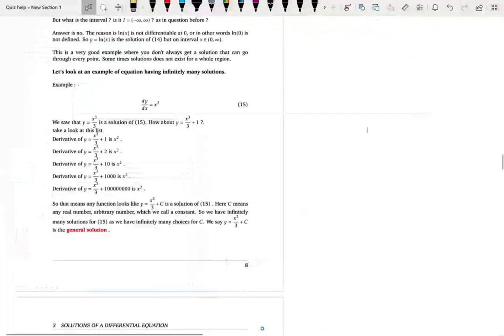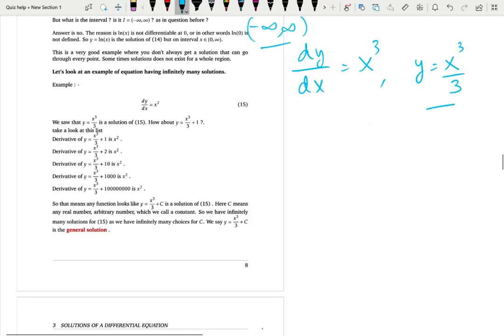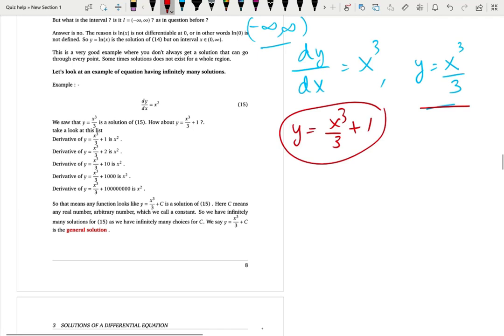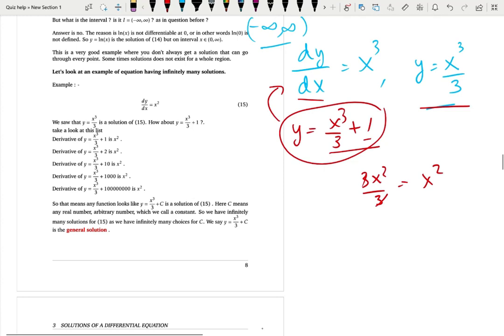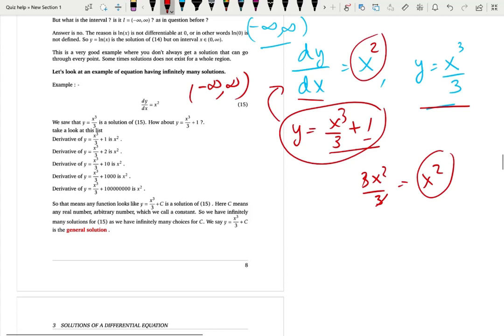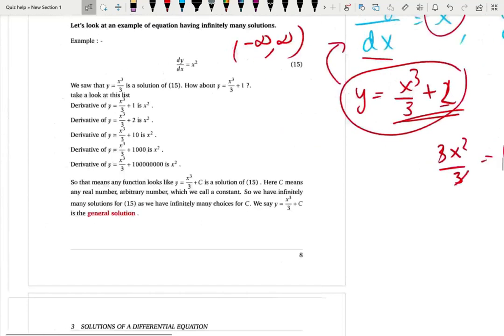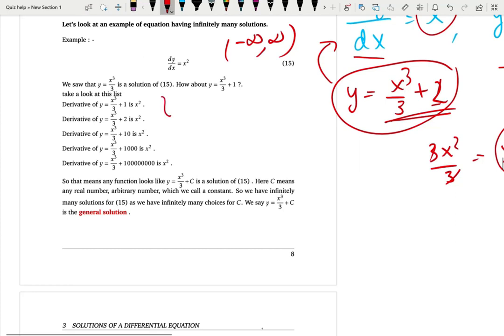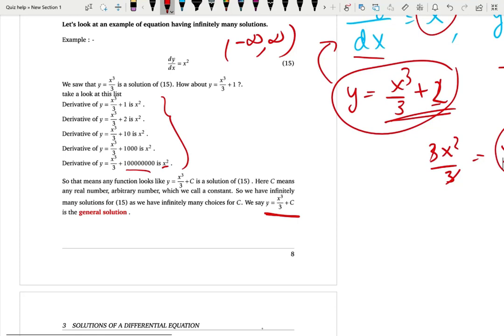Discussion about the solutions-part II- Lesson-7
Let's continue to discuss how solutions of an ordinary differential equation look like. In this video, I will address concepts like general solution.